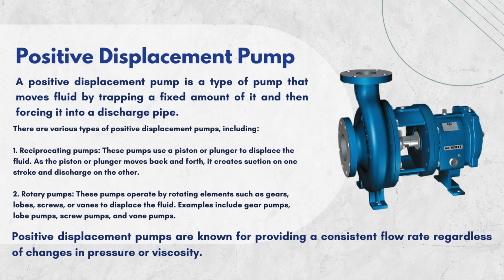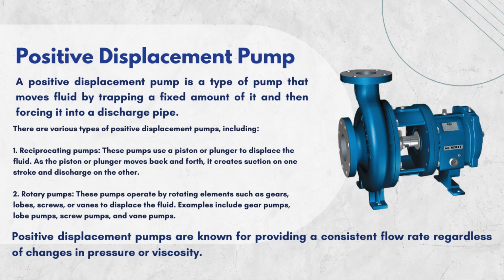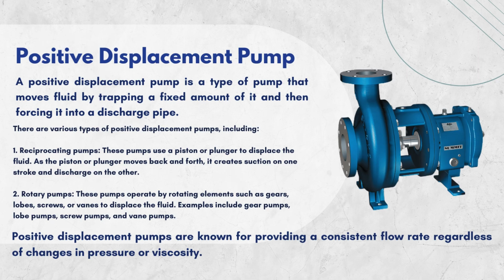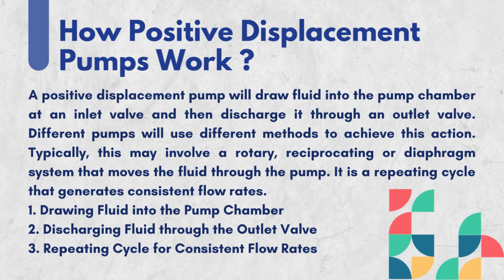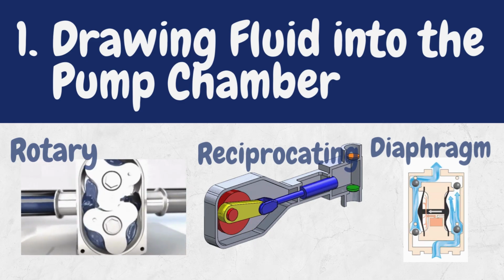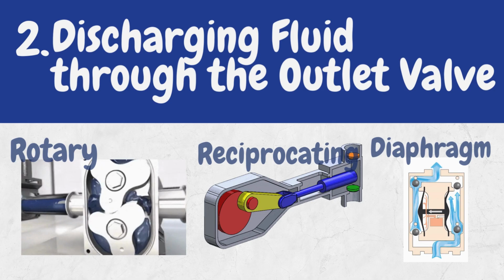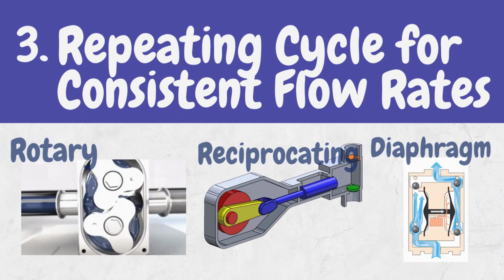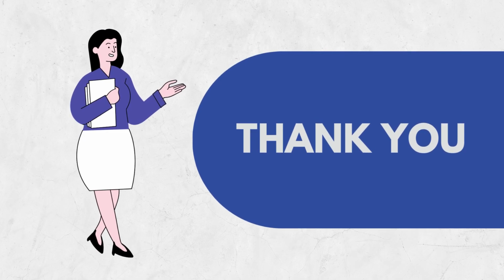Positive Displacement Pump | What it is ? | Types | How does it Works ?